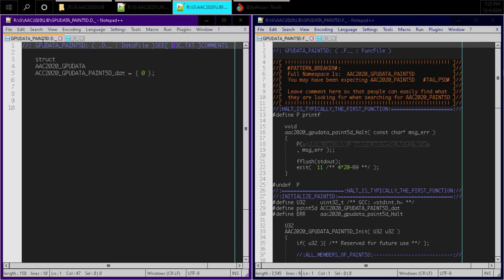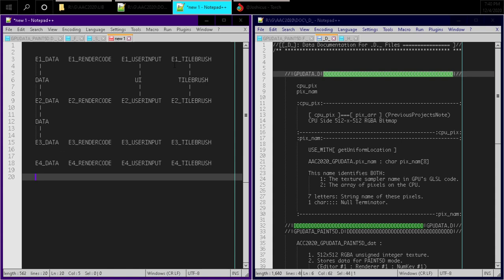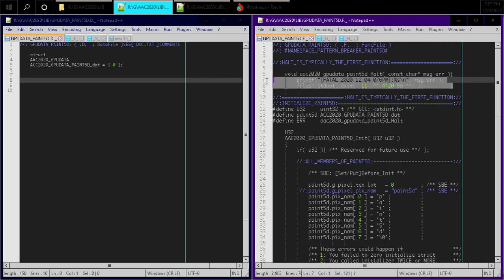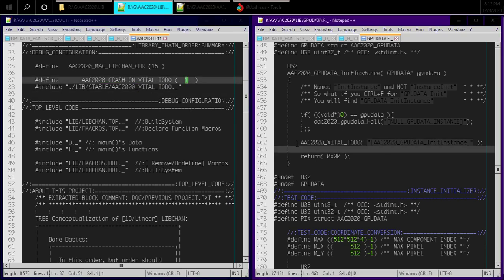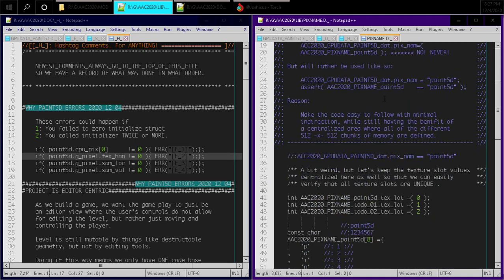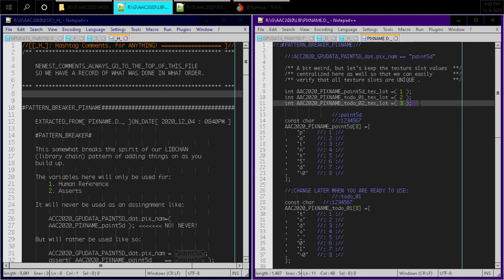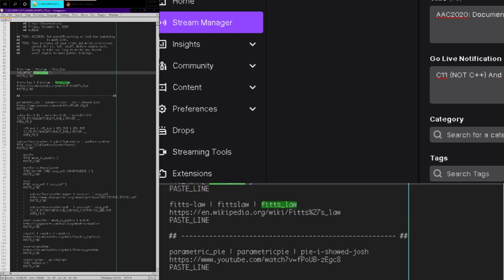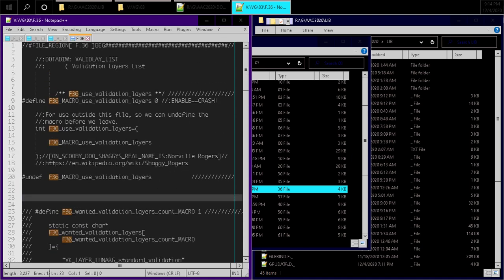030 : DATE[ 2020_12_04 ] AAC2020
Atomic Alice 2 Engine Work.
After many years and many prototypes, I've finally figured out
a tech stack to replace flash. It's plain C  (not C++) and OpenGL.
AAC2020 == Atomic Alice C , year 2020. Where year is the
year that the code base was established.